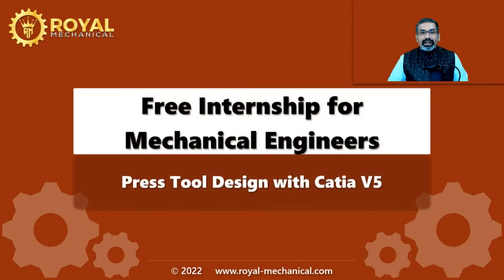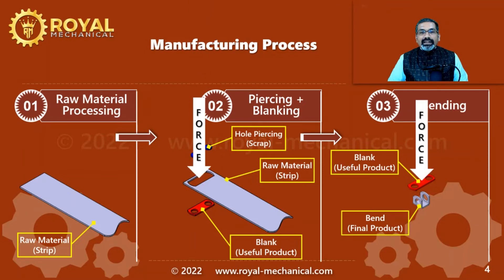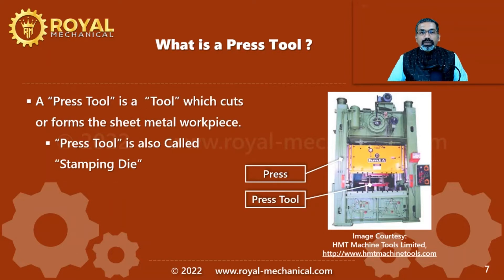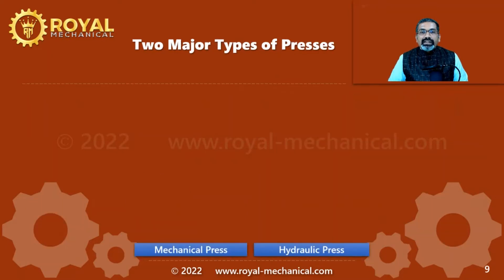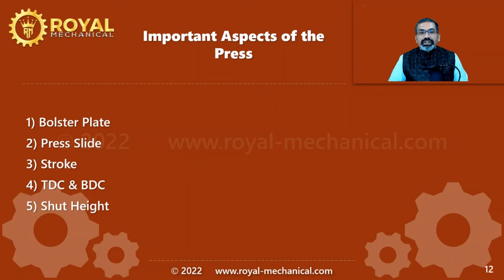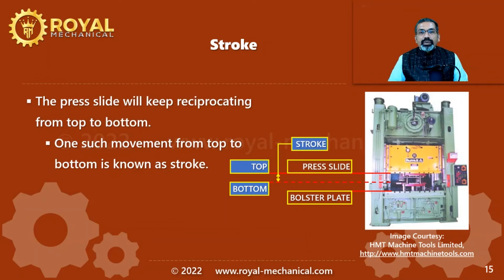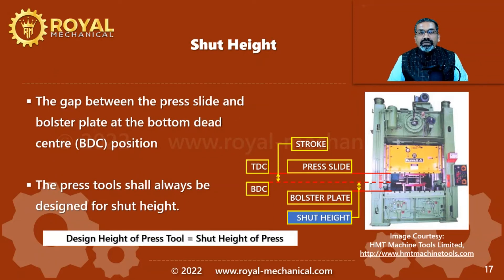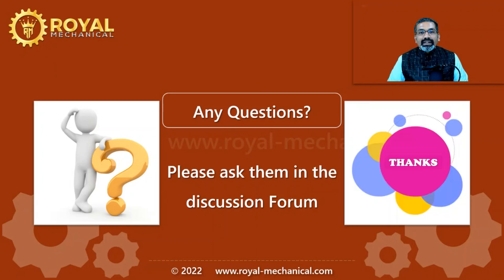Free Internship for Mechanical Engineers | Part 4 | Introduction to the Press and the Press Tool